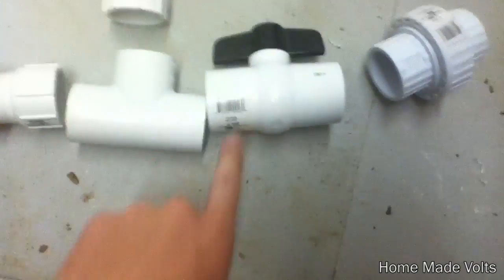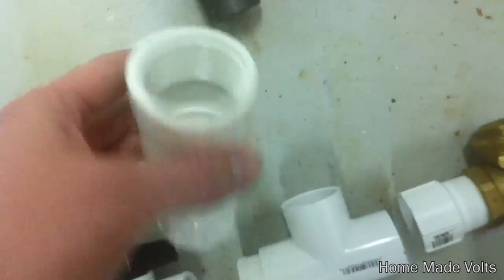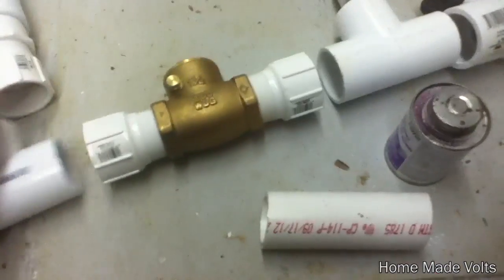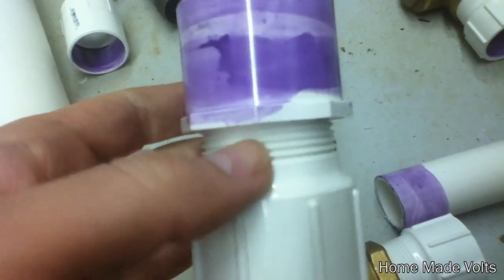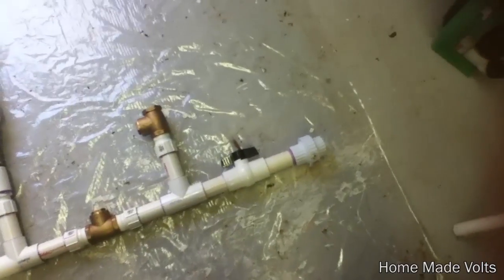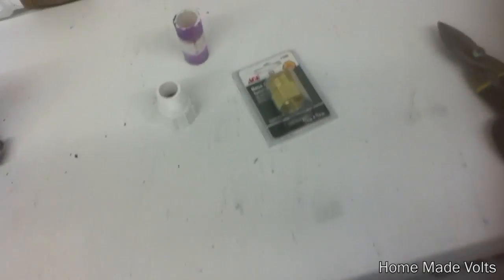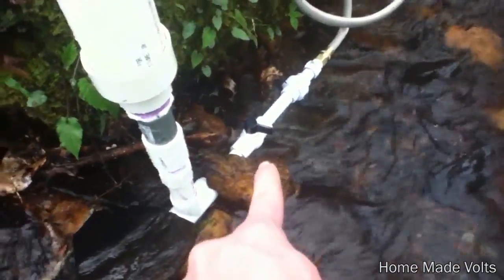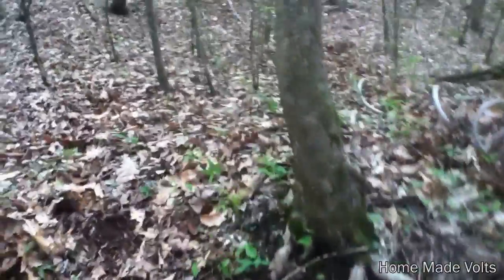Hydraulic Ram Pump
Check out Many more videos on the ram pump at Land To House channel:

Seth is building and testing his very first hydraulic ram pump. see his build and watch it start to pump water up to about 15 feet.